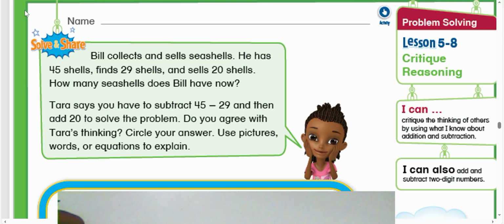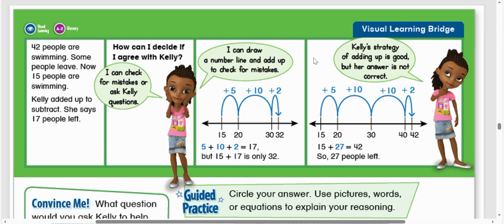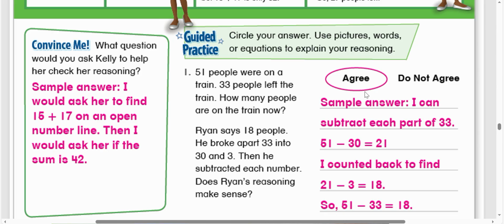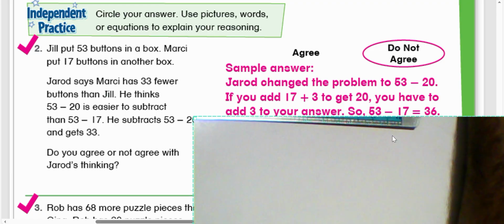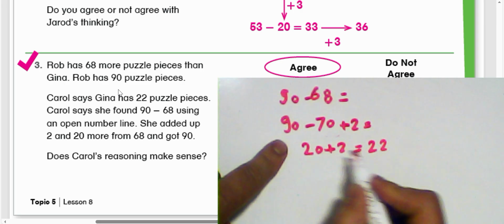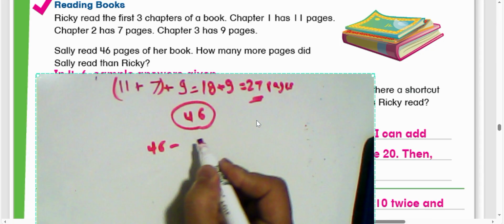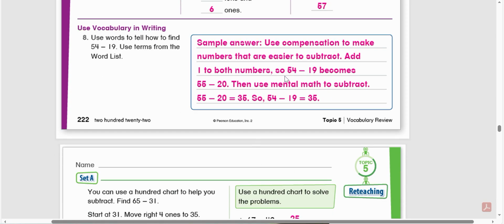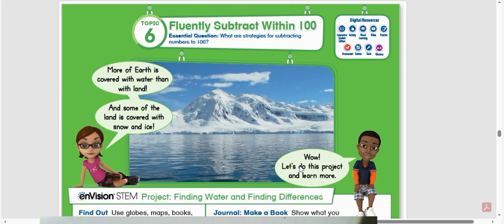Grade 2, Topic 5, Lesson 8 – Problem Solving: Critique Reasoning:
Grade 2, Topic 5, Lesson 8 – Problem Solving: Critique Reasoning:Grade 2, Topic 5, Lesson 8 – Problem Solving: Critique Reasoning:Grade 2, Topic 5, Lesson 8 – Problem Solving: Critique Reasoning:Grade 2, Topic 5, Lesson 8 – Problem Solving: Critique Reasoning:Got it ✅
Here’s everything fully in English for Grade 2, Topic 5, Lesson 8 – Problem Solving: Critique Reasoning:
🎯 Video Title:
Lesson 8: Problem Solving – Critique Reasoning | Topic 5
Grade 2 Math | EnVision Math
📝 Video Description:
In this Grade 2 EnVision Math lesson (Topic 5, Lesson 8), students learn how to solve problems and critique reasoning.
The video guides students to analyze solutions, identify mistakes, and explain their thinking, helping them develop critical thinking and problem-solving skills.
Perfect for building confidence in math reasoning and logical thinking for young learners.
I can also create a fun and colorful thumbnail for this lesson in the same style as your other videos 🎨📏. Do you want me to make it?